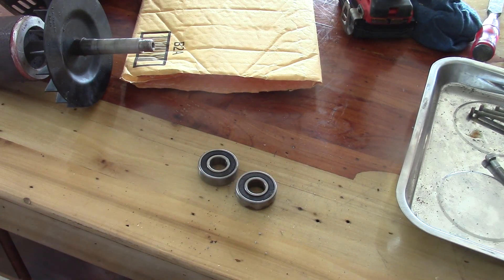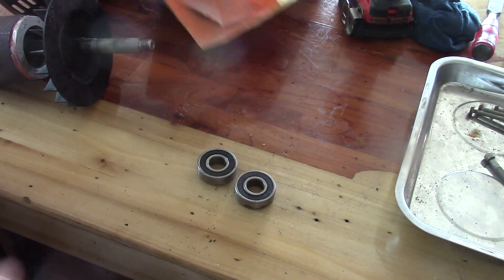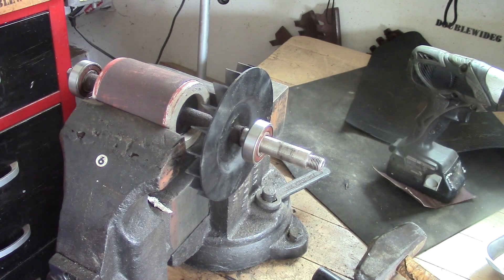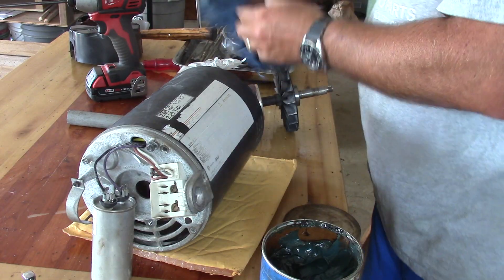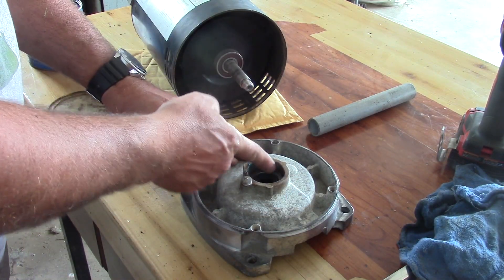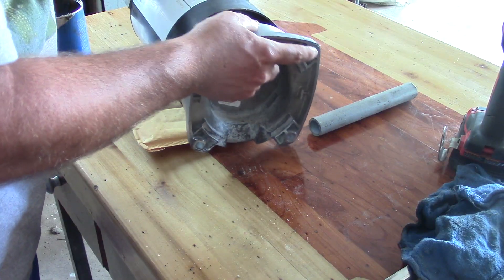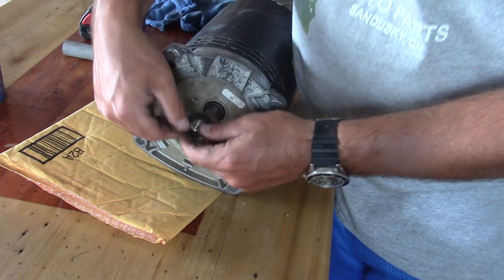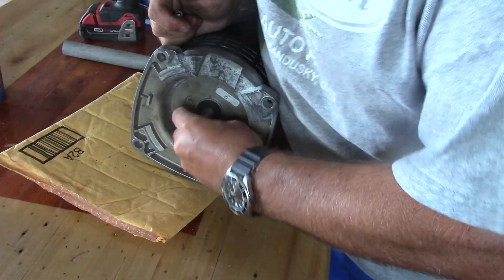Pool Motor Replacing The Bearings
Hayward Pool Pump Gasket Kit
6203 Bearing for motors
Bearing puller set
A.O. Smith 1.5HP Motor Replacement
A.O. Smith 1HP Motor Replacement
                               Variable Speed Pumps
Variable speed Pentair Pool Pump
Variable Speed Hayward Pool Pump
                                       Salt Water Cells
Hayward Salt Water Cell 40K Gallon
Circupool Salt Water Generator 40K Gallon
In this video, I show you how to put bearings on a pool motor.  It is a simple fix and you can get your motor running quiet for under $10.